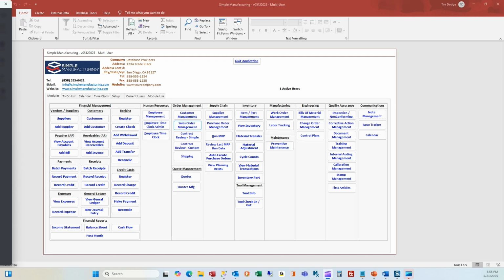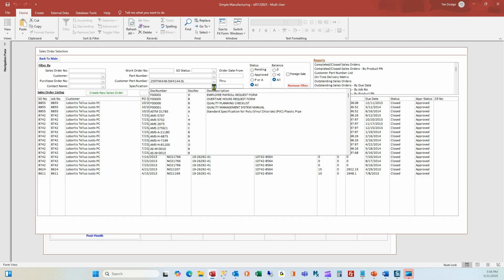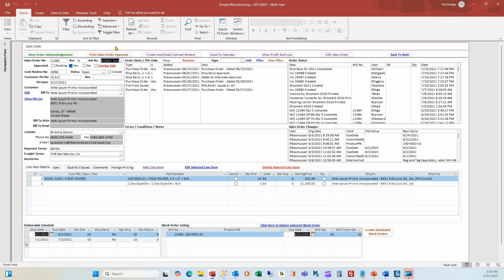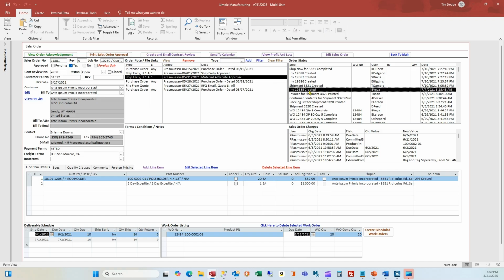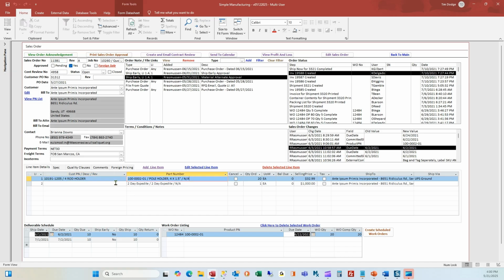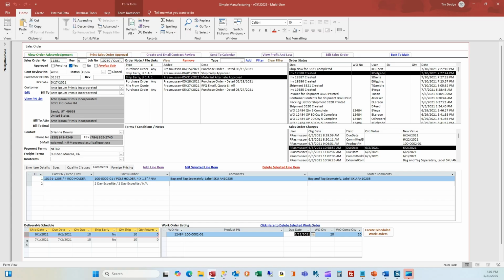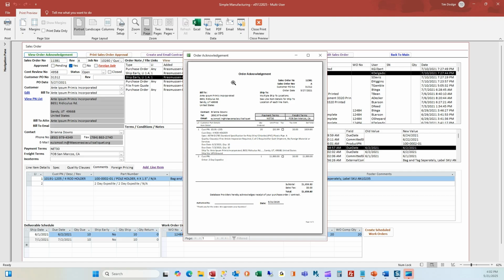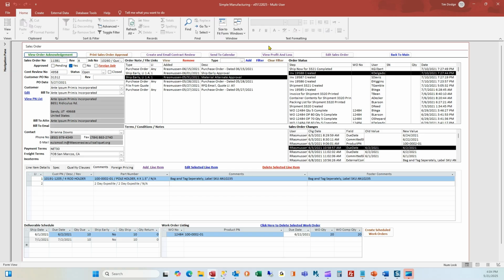Order Management Software for Small Business | SimpleManufacturing ERP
Discover how SimpleManufacturing ERP helps small businesses grow with powerful Order Management Software.
This step-by-step tutorial shows how to manage customer orders, automate workflows, and improve efficiency for your business.

📌 What you’ll learn in this video:
✅ Benefits of Order Management Software for small business
✅ How to enter and track orders in ERP
✅ Automating invoices and shipments
✅ Streamlining operations for efficiency
✅ Scaling your business with SimpleManufacturing ERP

Perfect for small business owners, managers, and teams looking to reduce errors, improve customer satisfaction, and grow confidently.